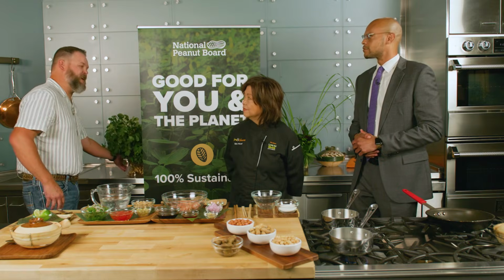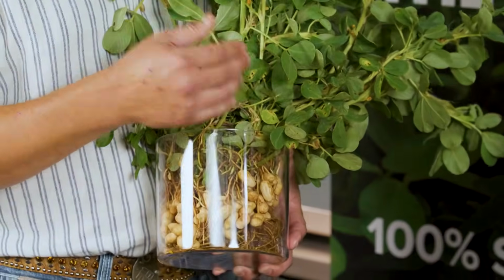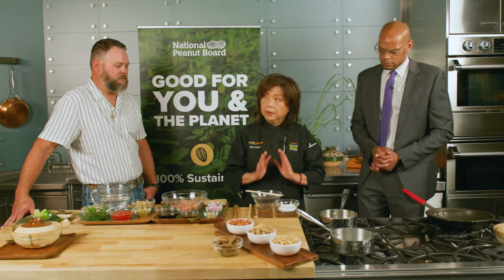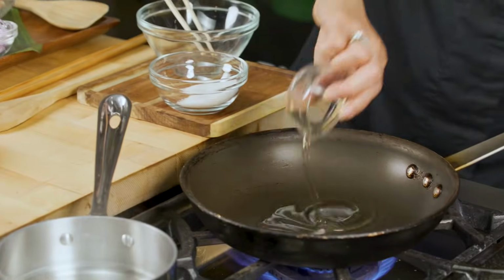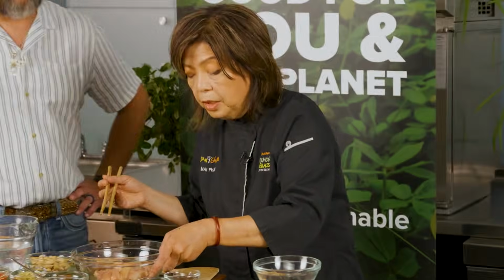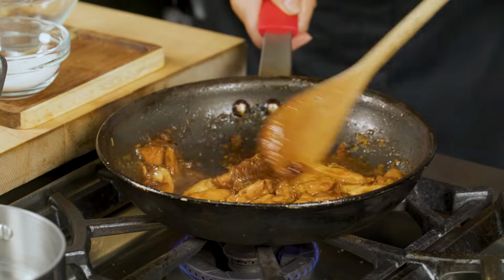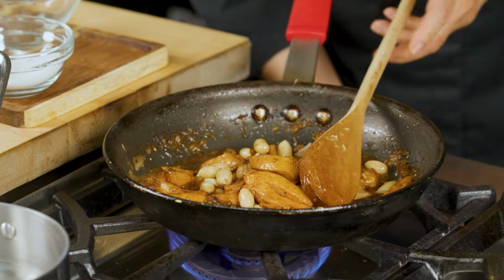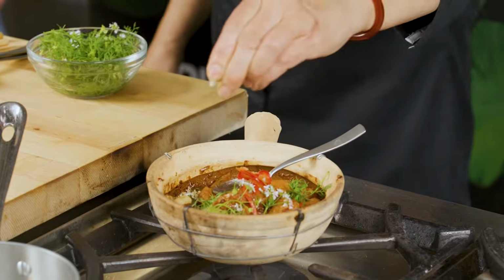Vietnamese Cooking & Sustainable Farming | Chef Mai Pham & Mason Becker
Chef Mai Pham, owner of Star Ginger in Sacramento, shares how peanuts—known in Vietnam as dau phong—are an essential ingredient woven into countless dishes, from sauces and toppings to braises and even desserts.

In this episode, she prepares Claypot Braised Lemongrass Chicken with Peanuts (Gà Kho Sả Đậu Phộng), a fragrant and comforting dish that blends tender chicken with the nutty richness of peanuts. Simmered slowly in a claypot, it delivers the perfect balance of savory, salty, sweet, and smoky flavors.

We’re also joined by Mason Becker, a peanut farmer from Texas, who highlights the role of peanuts in sustainable agriculture and shares insights from the farm to the table.

Founded in 1946, the Culinary Institute of America is the world’s premier culinary college. Dedicated to developing leaders in foodservice and hospitality, the independent, not-for-profit CIA offers associate, bachelor’s, and master’s degrees with majors in Baking and Pastry Arts, Culinary Arts, Culinary Science, Culinary Therapeutics, Food Business, Food Studies and Sustainability, Hospitality Management, and Wine and Beverage Management. The college also offers executive education, certificate programs, and courses for professionals and enthusiasts. Its conferences, leadership initiatives, and consulting services have made CIA the think tank of the food industry and its worldwide network of more than 55,000 alumni includes innovators in every area of the food world. CIA has locations in New York, California, Texas, and Singapore.